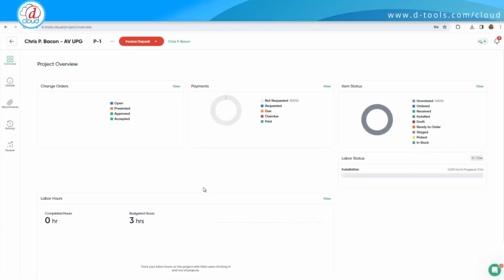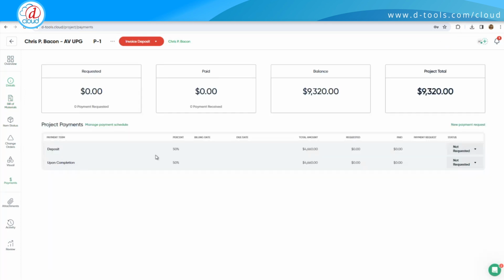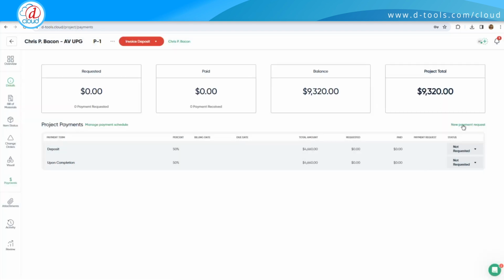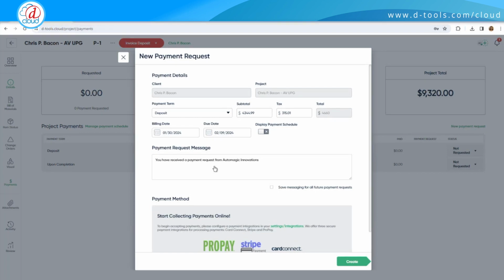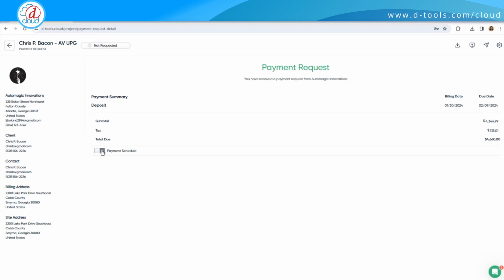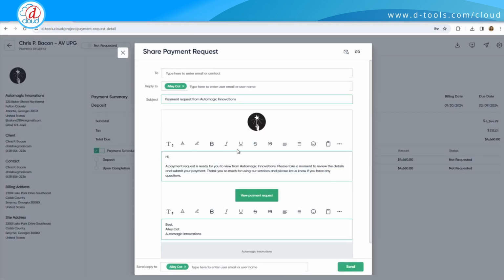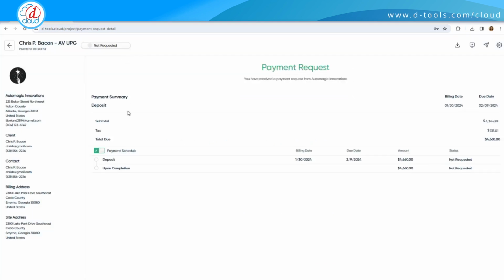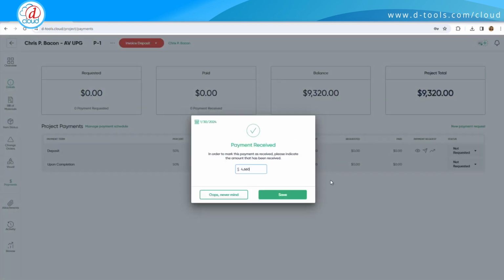Payment Request in D-Tools Cloud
In this video, we will take you through the process of creating a payment request for your signed proposal in D-Tools Cloud.